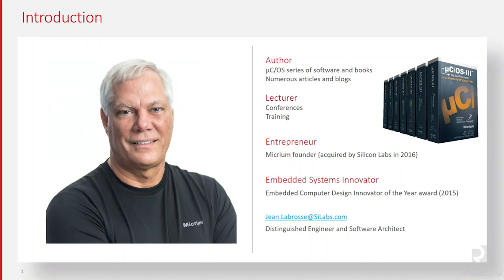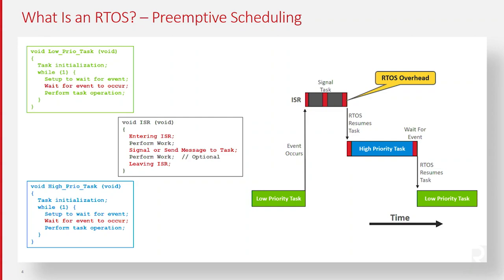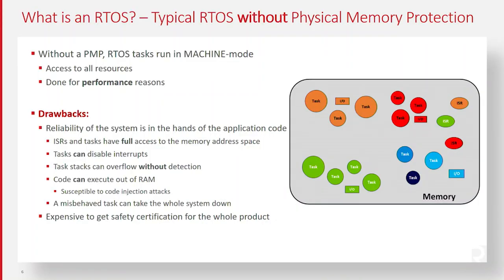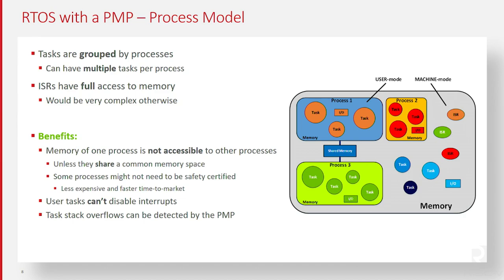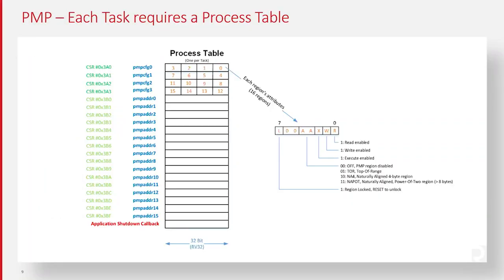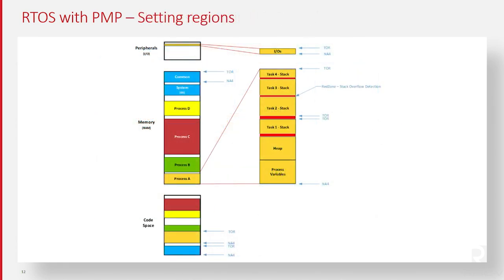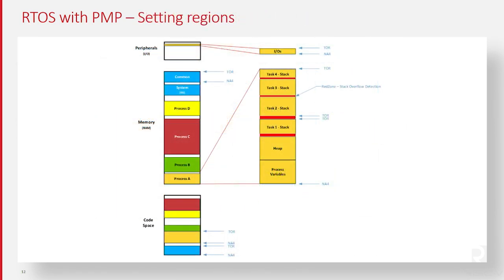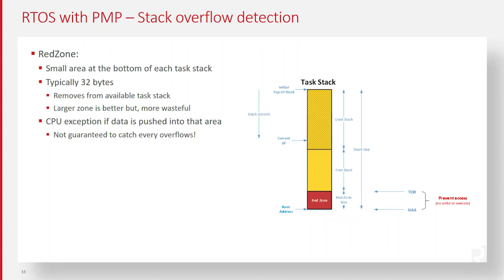Using the RISC-V PMP with an Embedded RTOS to Achieve Process Separation and Isolation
Presentation by Jean Labrosse at Micrium / Silicon Labs on December 4, 2018 at the RISC-V Summit, at the Santa Clara Convention Center. To view the slides from this session, please